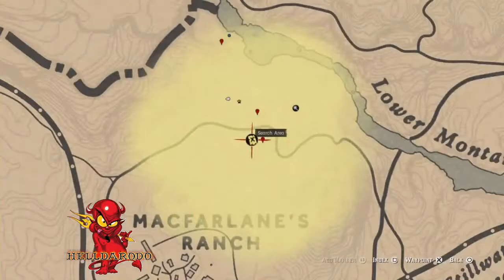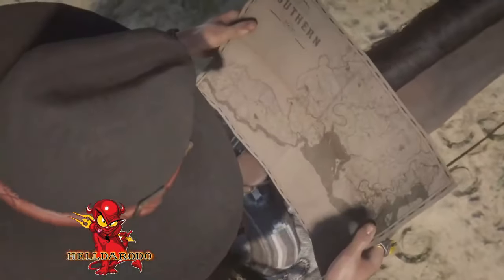🔥NORTH HENNIGANS STEAD GOLD BAR GLITCH!!!🔥RDR2 ONLINE RED DEAD ONLINE RED DEAD REDEMPTION 2 ONLINE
🤑IN THIS VIDEO I WILL BE SHOWING THE NORTH HENNIGANS STEAD GOLD BAR GLITCH!!!🤑